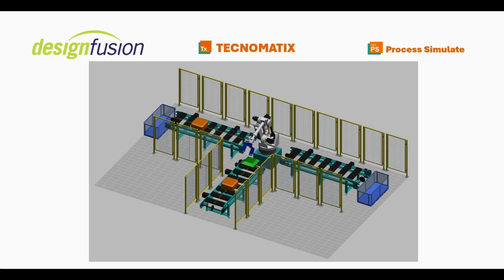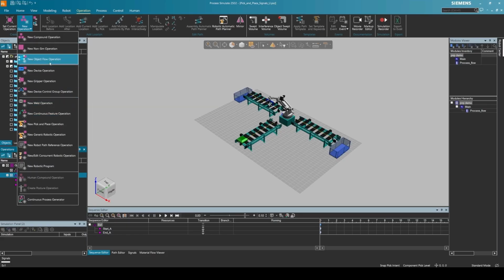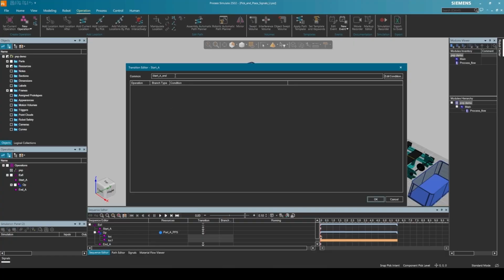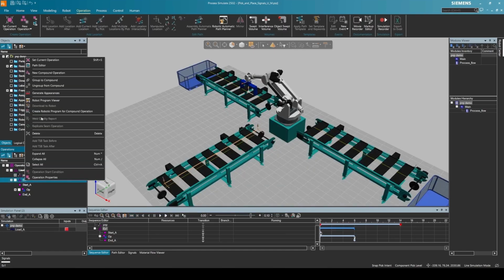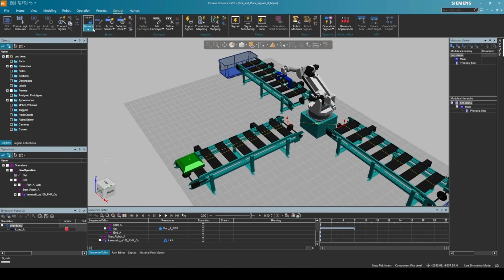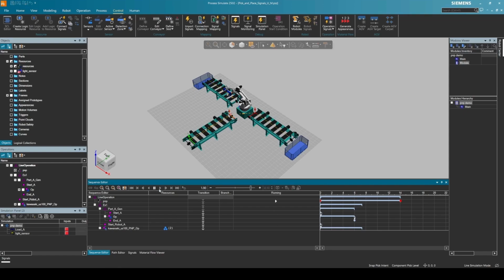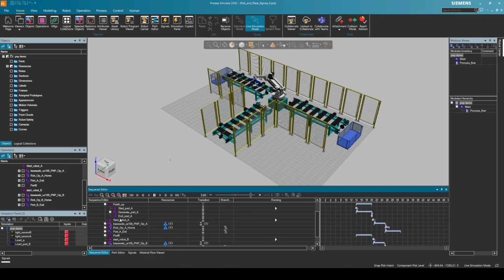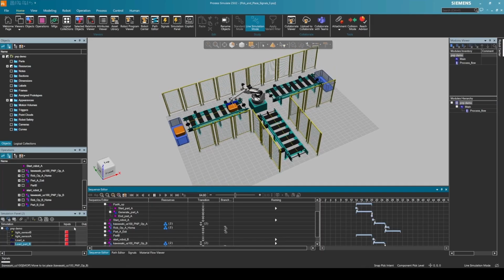Tecnomatix: Event Based Simulation in Process Simulate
In this tutorial, we demonstrate how to use event-based simulation in Tecnomatix Process Simulate to model and analyze manufacturing operations more realistically.

You’ll see a practical example of how event-based logic can be used to control sequences, trigger actions, and simulate real-world production behaviour, helping engineers validate processes before they reach the shop floor.

This video is ideal for manufacturing engineers, process planners, and simulation specialists who want to improve accuracy and insight in their digital manufacturing workflows.

If you’d like help implementing Tecnomatix Process Simulate or learning how to use it effectively, our team at Designfusion can help.